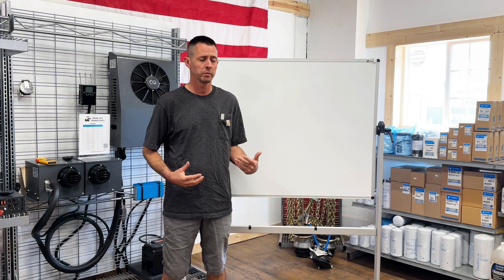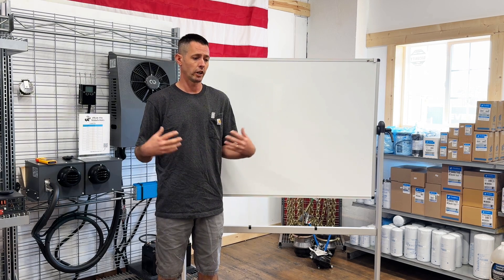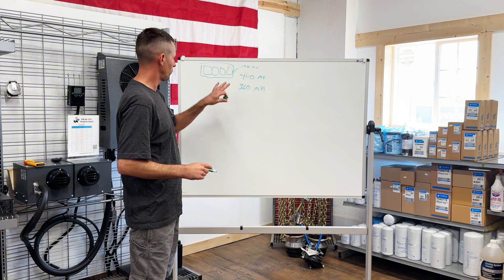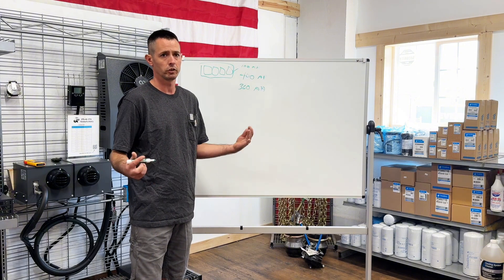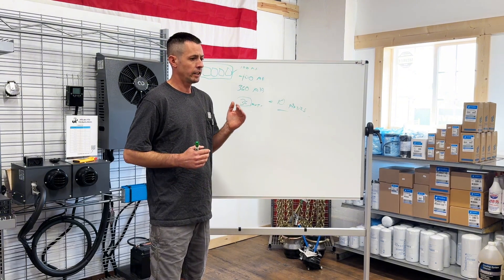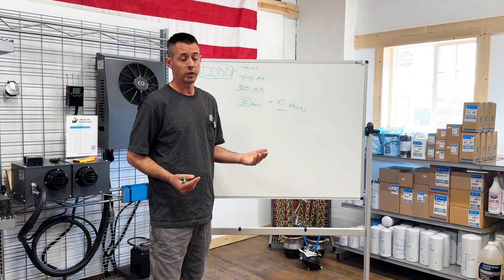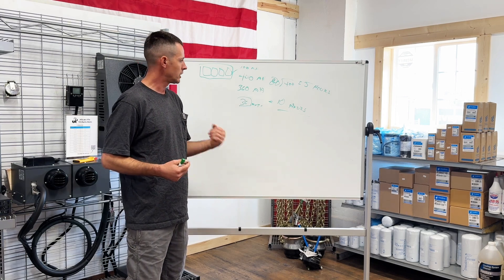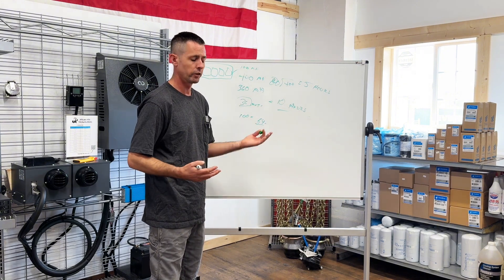Designing An Electric Apu For Your Semi Truck - Btu Run-time Charge-time Explained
We are looking for dealer/installer for Polar Fox APU systems around the country.